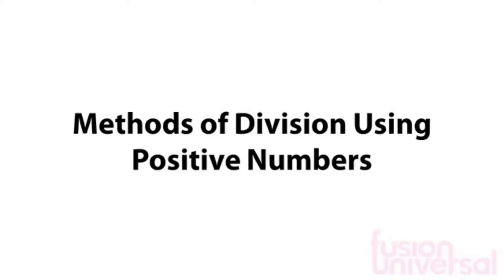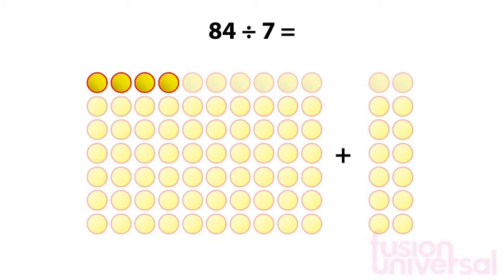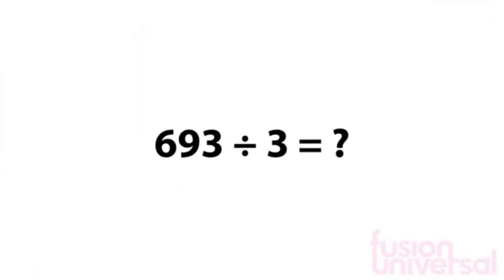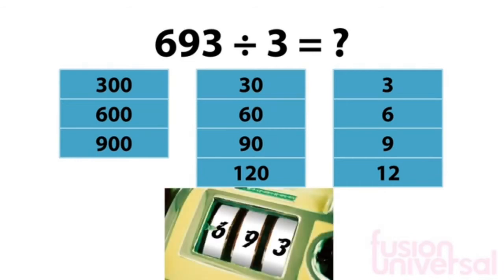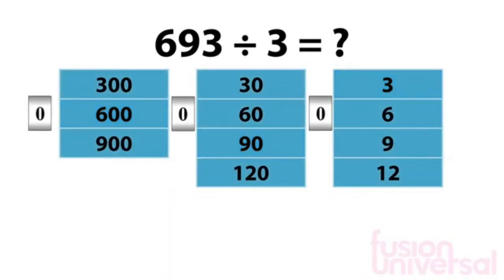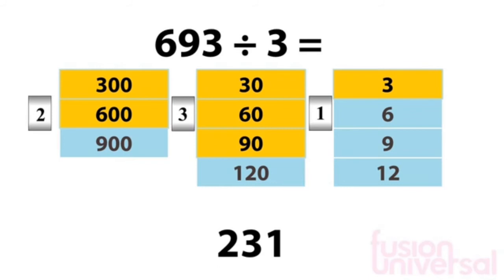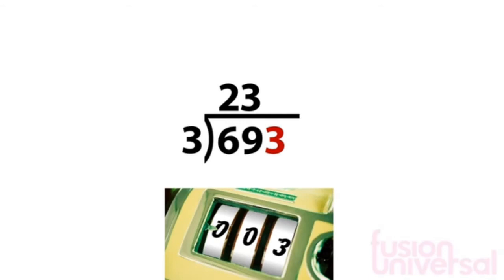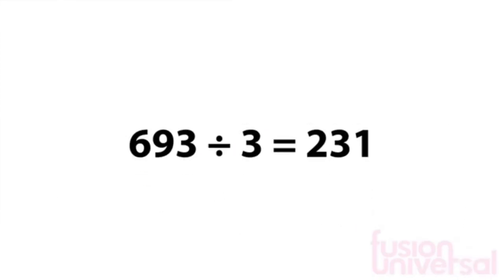how to divide positive number with whole number|Global education|online learning Global education